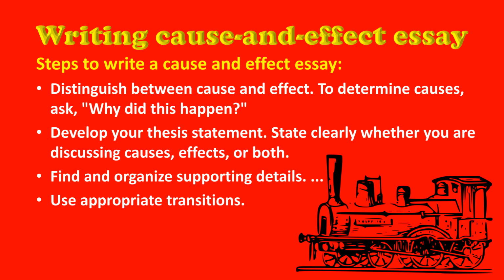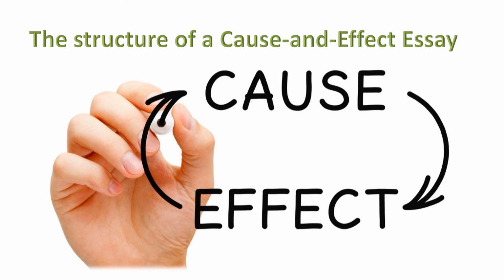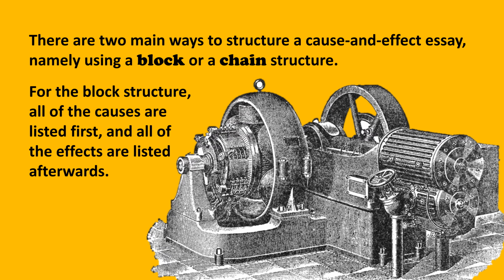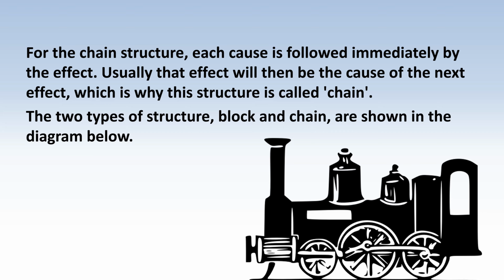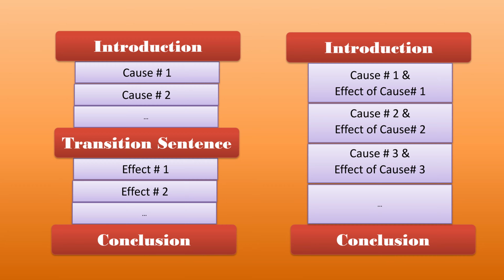How to Become an Expert in Writing Skills? Short Essay Writing: 6. Cause-and-Effect Essays!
"How to Become an Expert in Writing Skills?  Short Essay Writing: 6. Cause-and-Effect Essays !" is a series of video lessons to learn and master Writing Skills.  Through the video lessons you can learn how to write Short Essays effectively and how to draft Emails, Letters and Reports attractively.

iTV - Life Skills also releases regular videos on English Language Skills, Life Skills, Education, Employment, Entertainment, Economy, Personality Development, World Affairs, General Knowledge, and various other Human & Technological Skills.

كيف تصبح خبيرا في مهارات الكتابة؟ كتابة مقال قصير: 6. مقالات عن السبب والنتيجة

लेखन कौशल में विशेषज्ञ कैसे बनें? लघु निबंध लेखन: 6. कारण और प्रभाव निबंध

எழுதும் திறன்களில் நிபுணராக மாறுவது எப்படி? குறுகிய கட்டுரை எழுதுதல்:
6. காரணம் மற்றும் விளைவு கட்டுரைகள்

എഴുത്ത് വൈദഗ്ധ്യത്തിൽ വിദഗ്ദ്ധനാകുന്നത് എങ്ങനെ? ഹ്രസ്വ ഉപന്യാസ രചന: 6. കാരണവും ഫലവുമുള്ള പ്രബന്ധങ്ങൾ

నైపుణ్యాలను రాయడంలో నిపుణుడిగా ఎలా మారాలి? చిన్న వ్యాస రచన: 6. కారణం-మరియు-ప్రభావ వ్యాసాలు

تحریری صلاحیتوں میں ماہر کیسے بنے؟ مختصر مضمون لکھنا: 6. اسباب اور اثر مضامین

लेखन कौशल्यात तज्ज्ञ कसे व्हावे? लघुनिबंध लेखन: 6. कारण-आणि प्रभावी निबंध

দক্ষতা লেখার ক্ষেত্রে কীভাবে বিশেষজ্ঞ হন? সংক্ষিপ্ত রচনা রচনা: C. কারণ-এবং প্রভাব প্রবন্ধ

Paano Maging isang Dalubhasa sa Mga Kasanayan sa Pagsulat? Maikling Essay Writing: 6. Sanhi-at-Epekto Mga Sanaysay